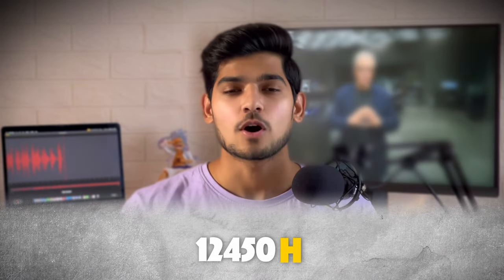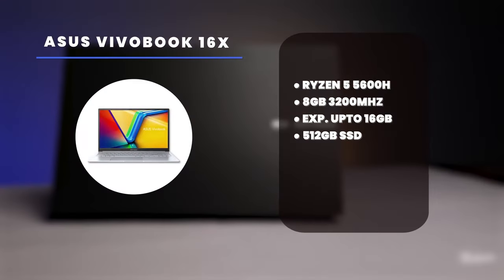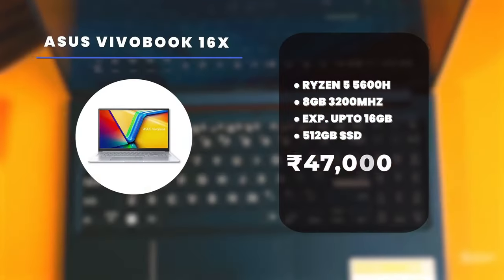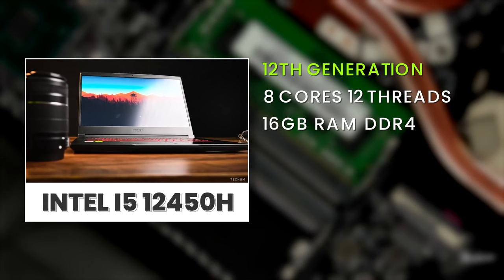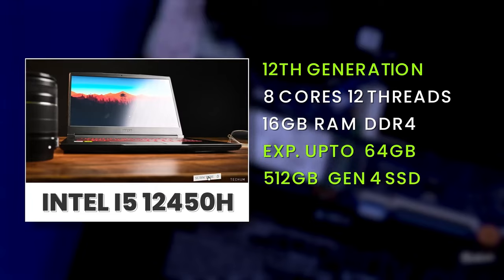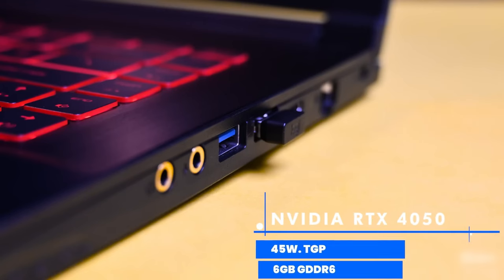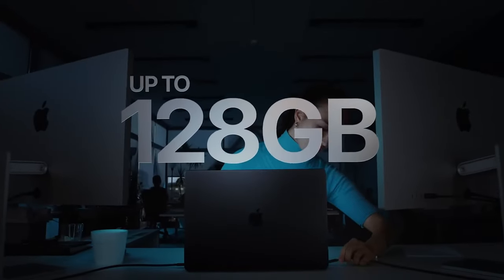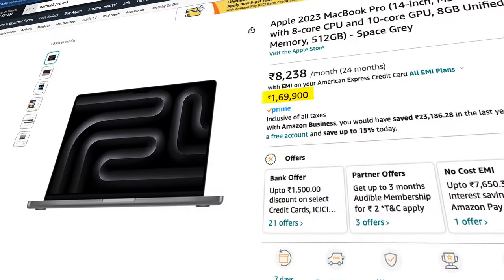Best Laptops for Video Editing and Graphic Designing in 2024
In this video, I share my top picks for the best laptops for video editing and graphic designing in 2023. Whether you're a professional or just starting out, I've got the perfect laptop for you.

These laptops all have the power and performance you need to edit videos and create stunning graphics. They also have beautiful displays and long battery life.

Additional Tips:

When choosing a laptop for video editing and graphic designing, it's important to consider your needs and budget.
Think about the type of work you'll be doing and how much power you'll need.
Don't forget to factor in the cost of software and other accessories.
It's also a good idea to read reviews before you buy a laptop.

Keeping this creative engine running takes some fuel. ☕️ That's where you come in!

Every contribution, big or small, means the world to me. Thank you for being a part of this journey!

thankyou!